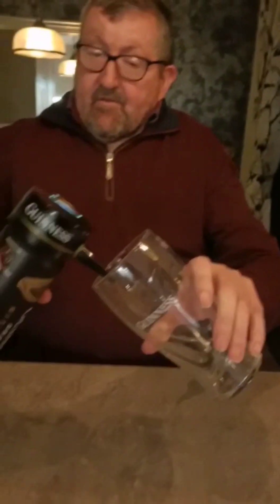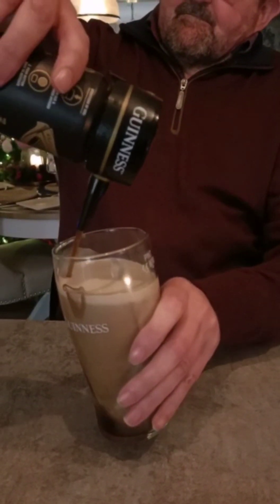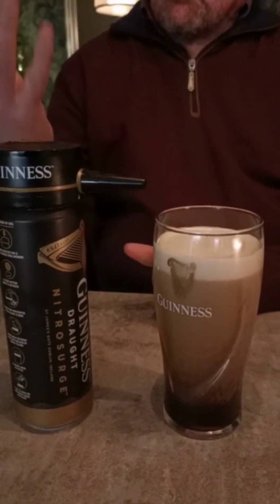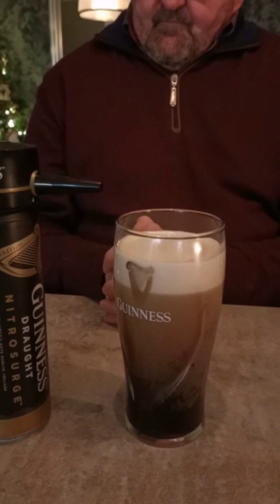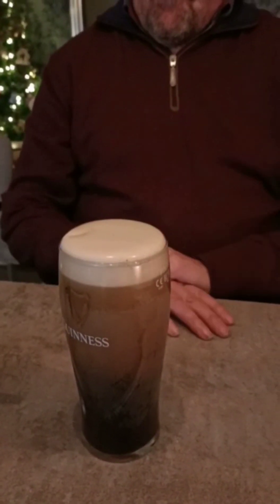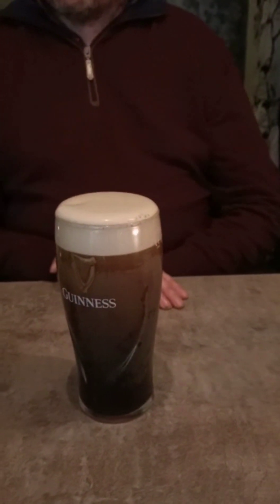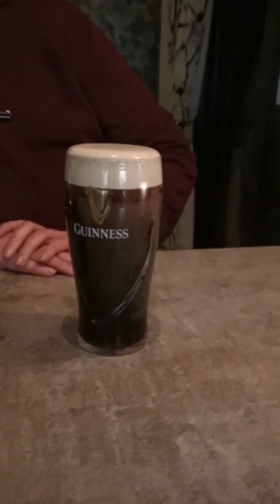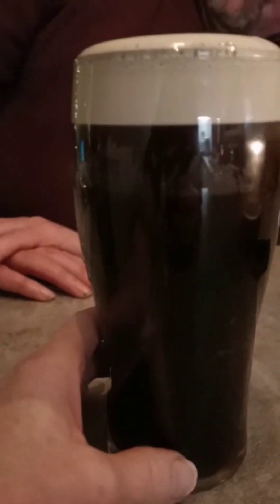How to pour the perfect pint of Guinness with a Nitro surge gadget.